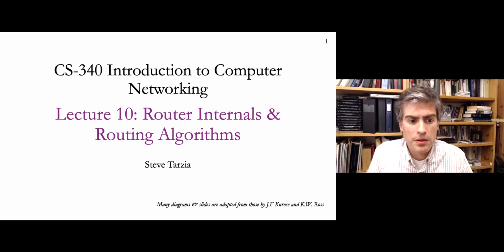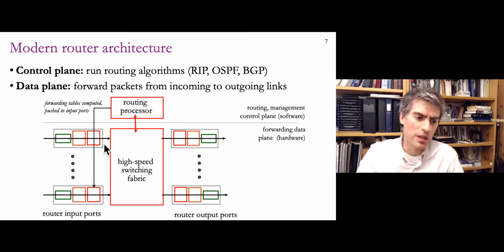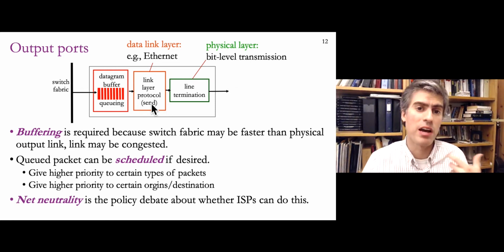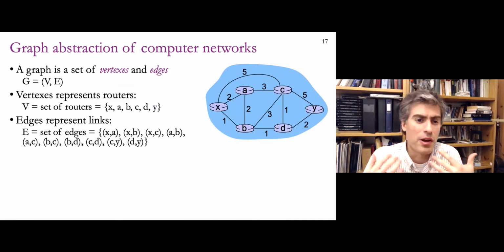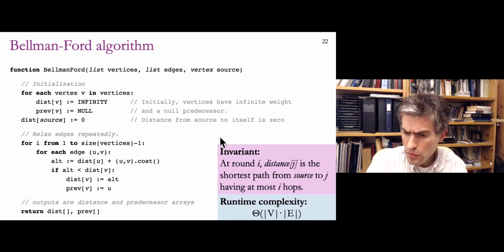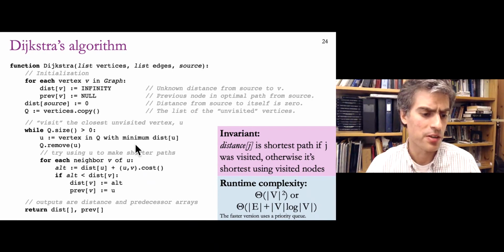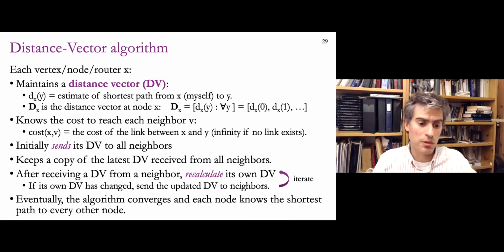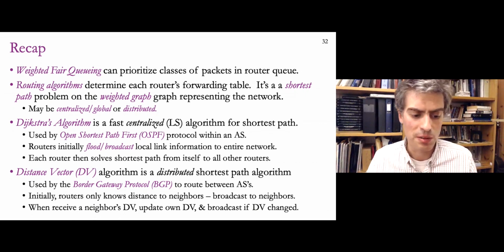Networking Lecture 10 - Router Internals and Routing Algorithms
Outline:
0:06 Last lecture: NAT & IPv6
3:46 Routing Review
5:01 Input and output "ports" on routers
7:45 Simple router model
8:46 First generation routers
10:24 Modern router architecture
11:50 Input ports process packets in parallel
14:22 Switching fabric – connects input and output ports
17:28 Crossbar switch
19:57 Road analogy for switching fabrics
21:12 Output ports
24:53 Queues and packet loss
28:02 Weighted fair queuing (WFQ)
30:40 Next Topic: IP Control Plane
31:05 Centralized versus Distributed algorithms
34:02 Graph abstraction of computer networks
36:41 Shortest Path problem
38:17 Shortest path insight
41:03 Bellman-Ford equation
42:18 Bellman-Ford recursion
42:49 Bellman-Ford algorithm
46:10 Bellman-Ford demo
53:48 Dijkstra’s algorithm
1:06:07 Distance-Vector algorithm
1:08:28 DV is recalculated using Bellman-Ford equation
1:16:25 DV algorithm example
1:16:52 Recap

These lectures were delivered by Professor Steve Tarzia in Fall 2020 for the CS-340 Introduction to Computer Networking course at Northwestern University.  Course materials and slides can be downloaded